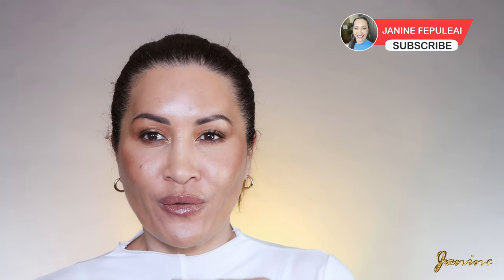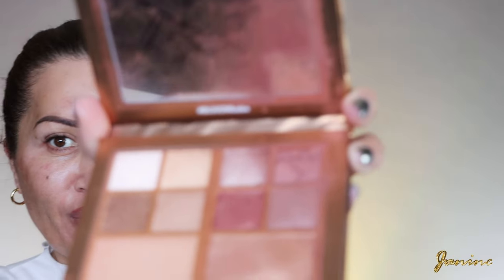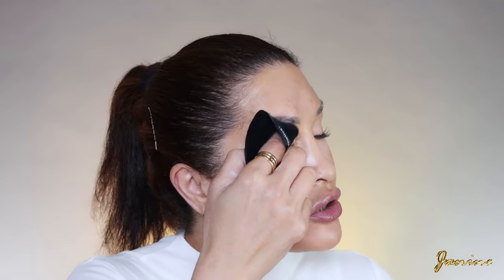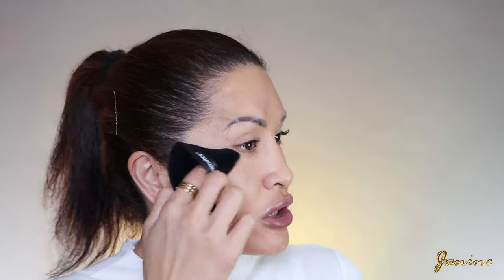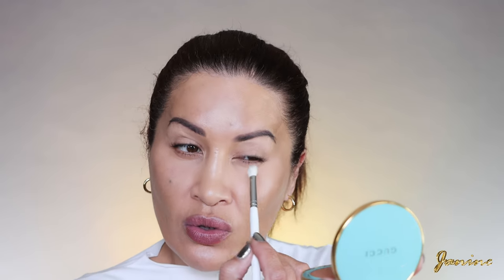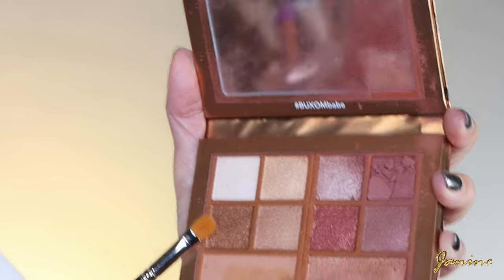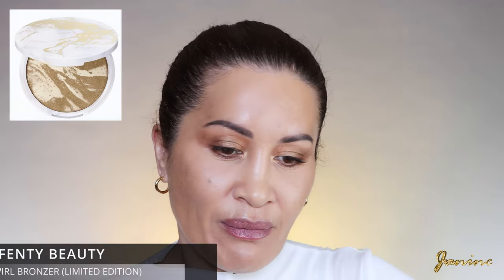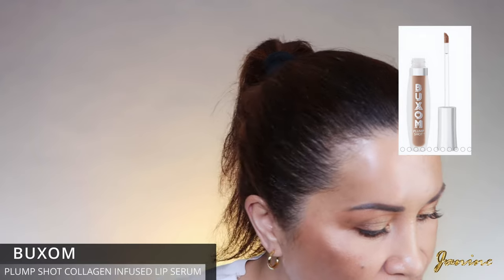The VIRAL "LATTE" MAKEUP TREND ✨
Hello My beautiful Queens ✨  Today I wanted to create my own version of the Viral Latte Makeup which is a new trend that is all over Youtube and Tik Tok.  Its really just a smokey brown eye with a beautiful glowy face.  I love these kinds of bronzed goddess makeup looks and they are my favourite kind of makeup looks to create.  I was really glad when this type of a makeup look became the Latte Makeup Look and went viral.  So yes my Queens, I want to share with you my take on this Viral Latte Makeup Look, and also we have some new products to test out too, like the new Naturium UV Reflect Sunscreen and the new Buxom Summer Babe Makeup Palette and the new Dominique Cosmetics Brow Frame Pencil and the new Givenchy Prisme Libre Foundation and Concealer.  So I hope you enjoy my take on the Latte Makeup Look, which will make you look like a Bronzed Goddess and healthy too.  I hope you enjoy!  Love J xxx

✨ YOU CAN USE MY AFFLIATE LINK BELOW TO BUY ANY NATASHA DENONA PRODUCTS

✨PRODUCTS MENTIONED✨

✨ BUXOM COSMETICS PLUMP SHOT COLLAGEN INFUSED LIP SERUM IN SHADE GET NAKED

Thank you for stopping by, let's explore the beauty in all of us together, and embark on a journey of self-care and empowerment with me.

Timestamp
0:00 - 0:56 :  Intro
0:56 - 2:38 : UV Reflect Antioxidant
2:38 - 3:31 : Eyeshadow & Bronzer Palette
3:31 - 4:36 : Givenchy Foundation
4:36 - 5:51 : Givenchy Creamy Concealer
5:51 - 7:20 : Givenchy Powder
7:20 - 12:31 : Brow Frame Pencil
12:31 - 16:42 : Buxom Eyeshadow Palette
16:42 - 18:12 : Fenty Beauty Bronzer
18:12 - 19:14 : Rare Beauty By Selena Gomez
19:14 - 20:40 : Buxom Lip Serum
20:40 - 21:08 : Charlotte Tilbury Setting Spray
21:08 - 22:09 : Outro

📙About : My name is Janine Fepuleai, and I make a wide range of videos covering everything from skincare routines to makeup tutorials to beauty tips and much more. Whether you're looking for product recommendations, inspiration for a new look, or just some good old-fashioned beauty advice, I've got you covered. From the best skincare products to use for different skin types to the latest makeup trends, I strive to keep my viewers informed and up-to-date on everything.

My mission is to inspire and empower others to feel confident in their own skin by sharing my knowledge and experiences in the beauty industry. I believe that beauty is not just about looking good on the outside, but it also comes from within. That's why I often share my personal growth journey, motivational quotes, and affirmations to encourage my viewers to live their best lives. I hope to inspire and motivate you to feel beautiful inside and out, and to help you become the best version of yourself.

Join me for a journey of self-care and empowerment, and let's discover the beauty in all of us together.